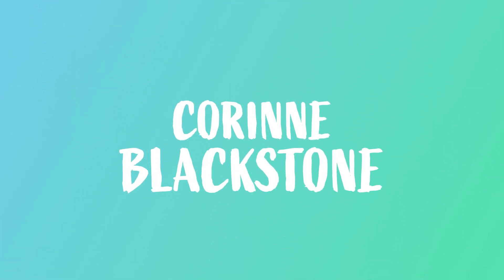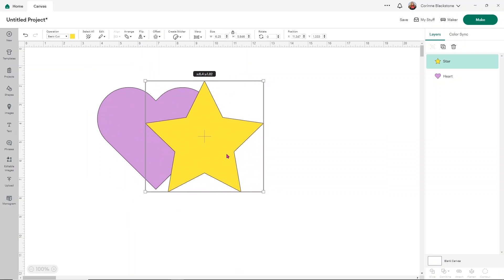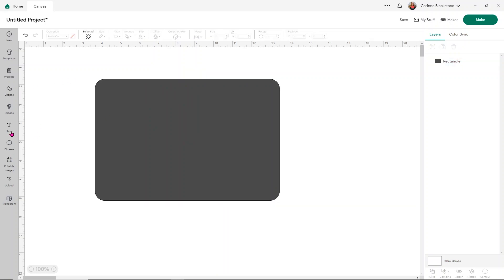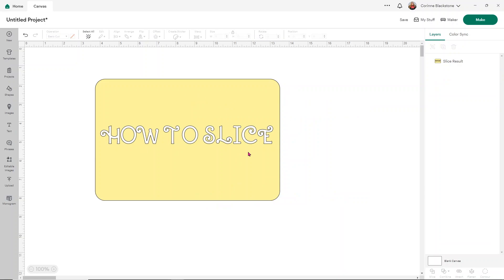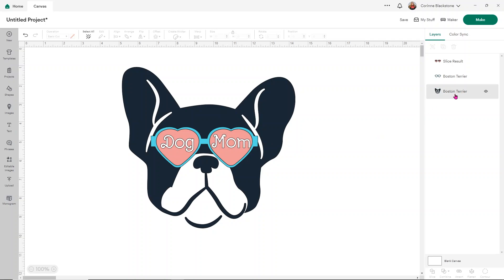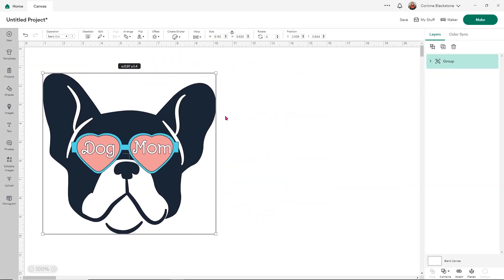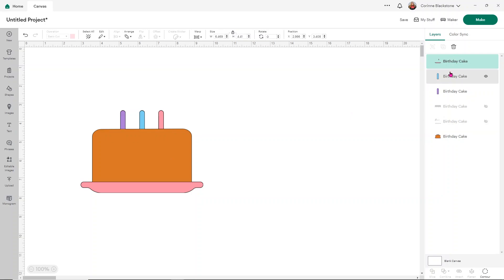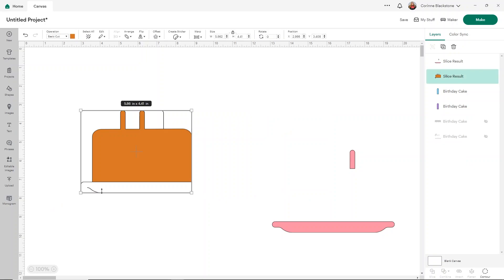Using slice in Cricut Design Space - Why won't slice work?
Slice in Cricut Design Space can trip a lot of people. In this video you will learn all about slice and why it may not be available for you when you are designing and how to make it work with text, images and more. This video is going to help the beginner and expert alike to use slice like a PRO!

00:00 intro
00:39 how to slice shapes in Design Space
03:16 Slicing shapes and text with Cricut
04:07 slice text from an image in Design Space
07:55 Slicing an image with Cricut Design Space